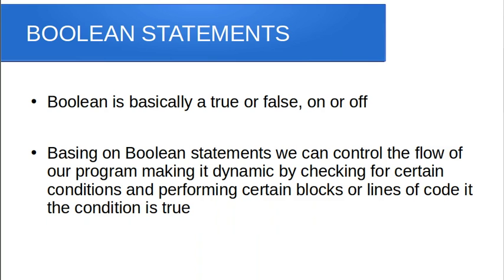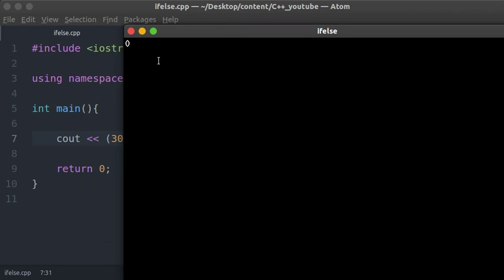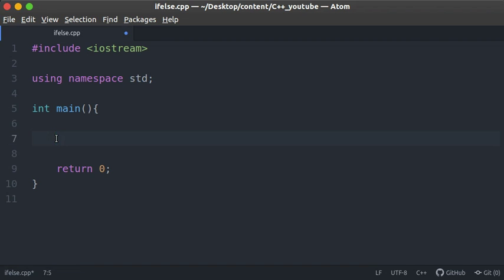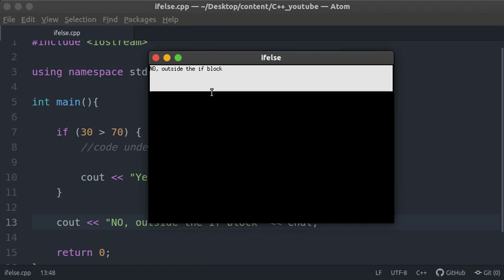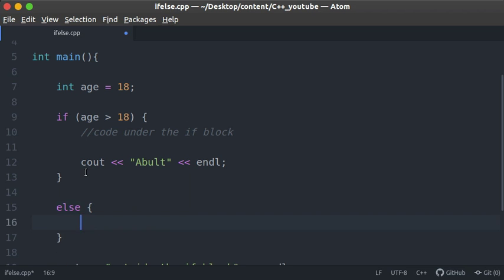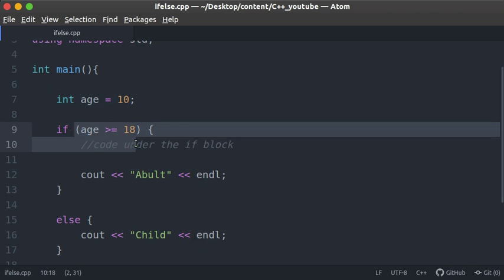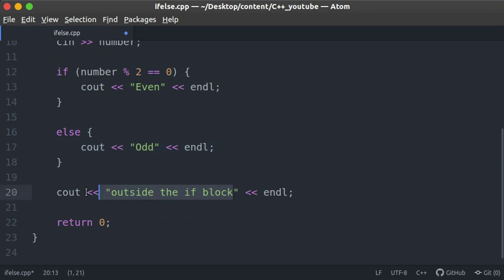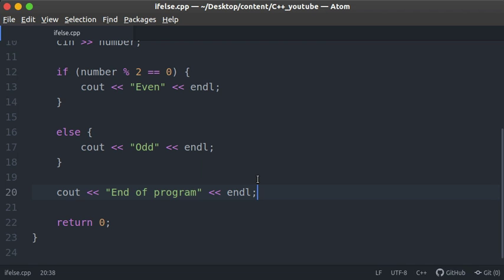If and else statements in C++ | Introduction to C++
Hello, in this tutorial we will go if and else conditional statements in C++. This is an introduction to C++ course for beginners.